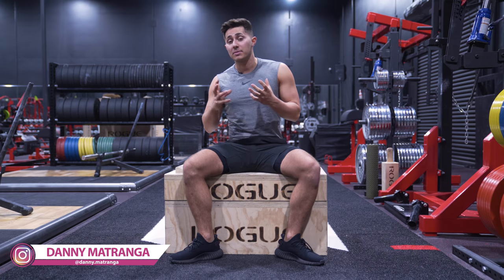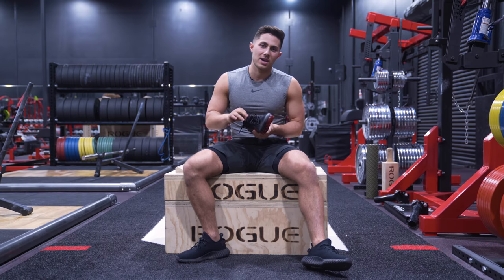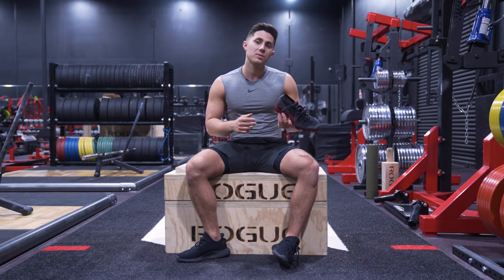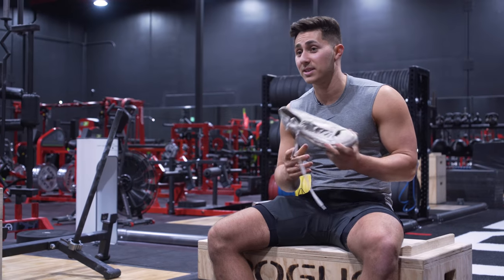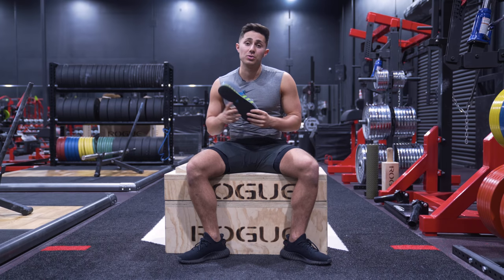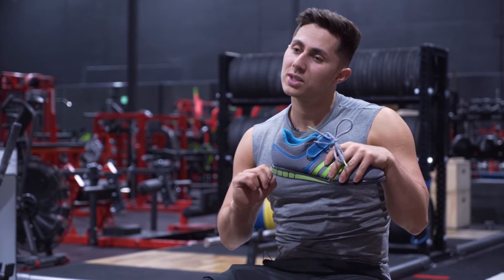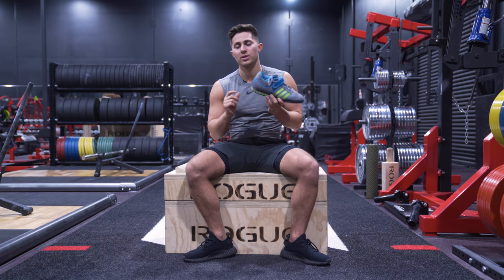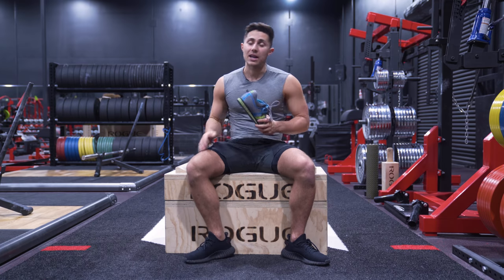The BEST Shoes To Wear While Lifting (IT MATTERS!)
One of the questions that we get asked the most is: “What is the best shoe for working out in?”. Here at Mind Pump we like to weightlift. So today we are going to show you the shoes you should wear while lifting!

The most common shoe that people wear are shoes like the AirMax or traditional sneaker. These shoes can be fine if you are doing an upper body workout, but they can be very dangerous when you are doing a lower body workout such as a squat or a deadlift. The cushion limits the amount of force you can create when you are pushing your foot into the ground. It’s almost like generating force off a pillow.

The easiest and cheapest option that you can do is use a converse shoe. The reason is because the shoes are flat and the outsole allows you to have support and create extra contact with the floor. Here’s a link to purchase the converse we recommend

The best shoe that you can have while weightlifting is a lifting shoe, sometimes called a riser. If you are going to be doing things such as olympic weight lifting, heavy duty front-squatting or back squatting, then a lifting shoe is recommended. The built in heel allows the femur to travel more forward and get more quad activation and ankle mobility. The one downside though is that it is an artificial ankle mobilizer. Make sure to address your ankle mobility on the side! Here’s a link to purchase the lifting shoes we recommend

Bonus Tip! If you are squatting then weightlifting shoes are perfect! But when you are deadlifting you should either use regular, flat shoes, or go barefoot. The reason for this is that the elevated heel lets the knee travel more far forward, but when we do things like deadlift, we want to use our posterior chain.

Big Thanks to Saiyan Strength for opening up their gym for us!!